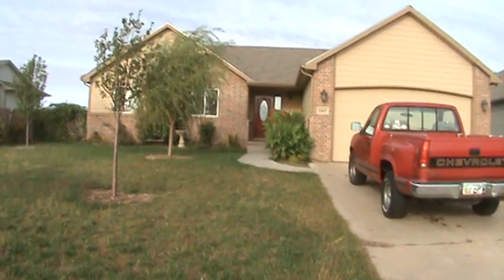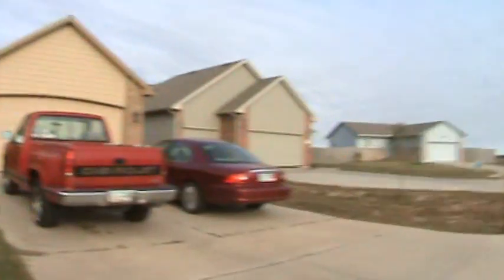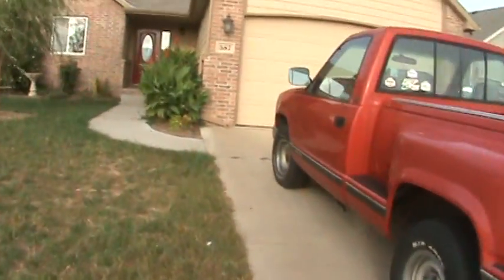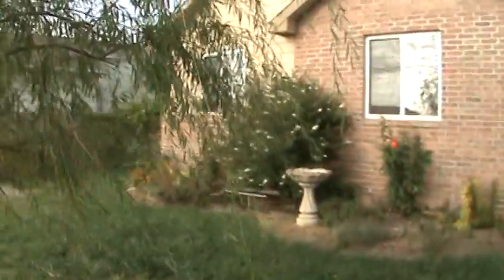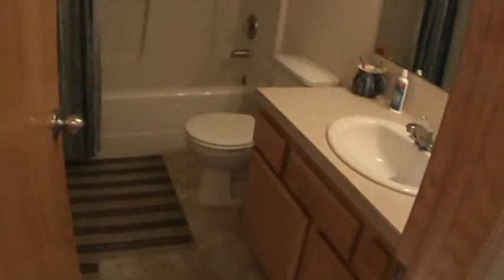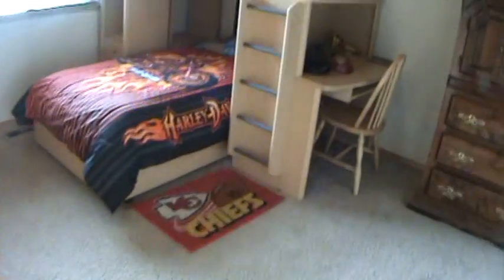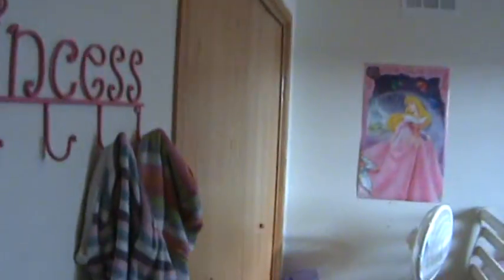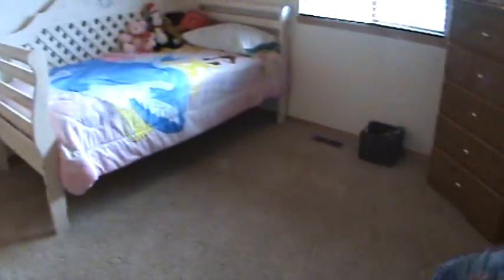Haysville Schools - Short Term Lease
587 Schoolhouse Ct. - Haysville, Kansas - Only $695
Great 3 BR, 2BA home with a 2 Car Garage and Unfinished Basement. Home is practially new with vaulted ceilings and lots of room. Short Term Lease (3 Months) only as home will be sold soon. Only $695 with a $500 Deposit. CHEAP! Market rent is closer to $1,000.
Qualifications:
-          2 Year Job History
-          No Eviction or Felonies w/in 10 years
-          Monthly Income = 4 times rent
-          Move in Within 30 Days